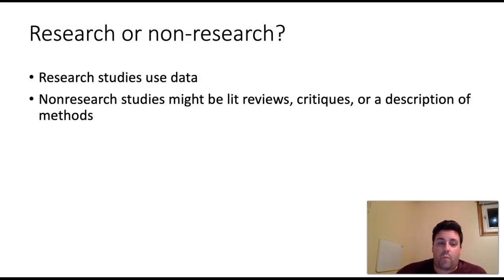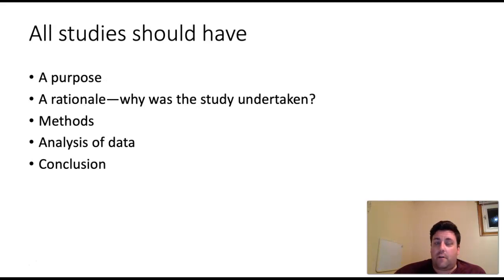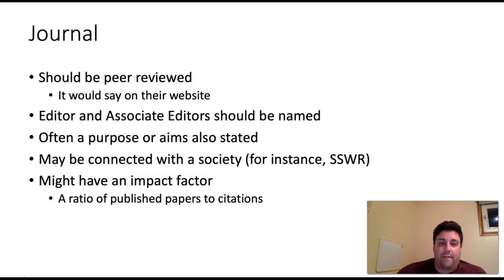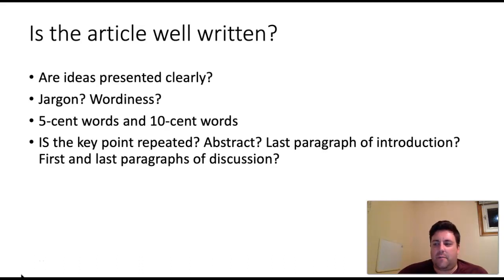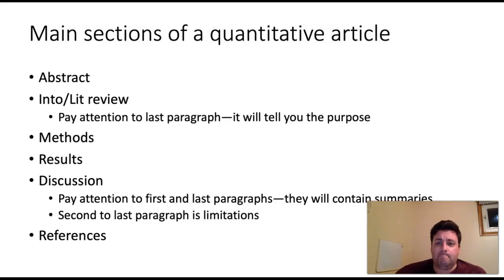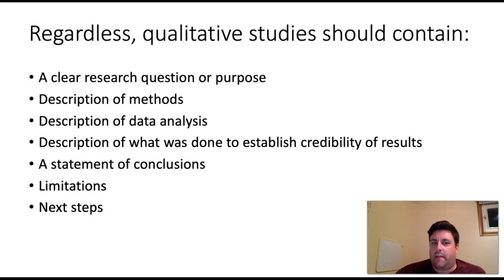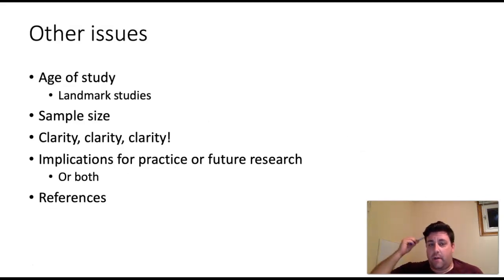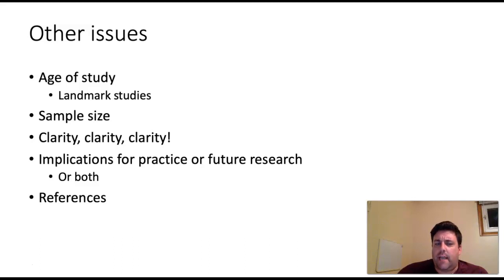SWK522 Evaluating research studies